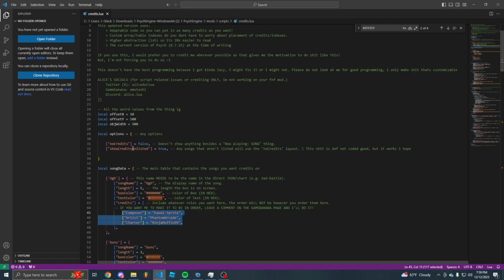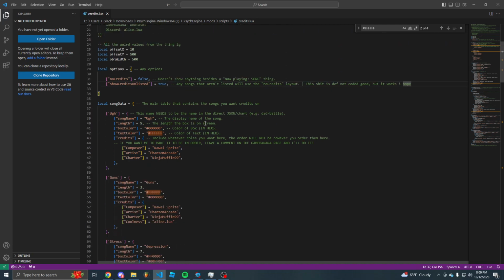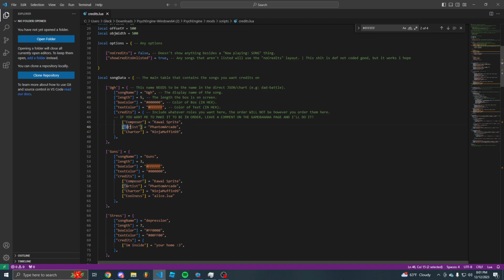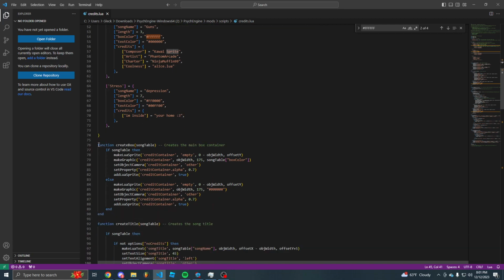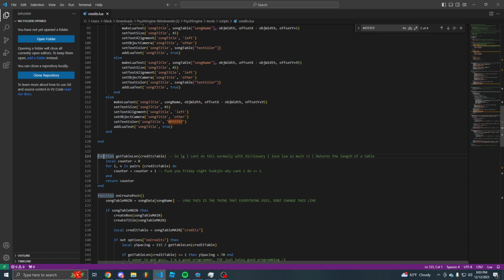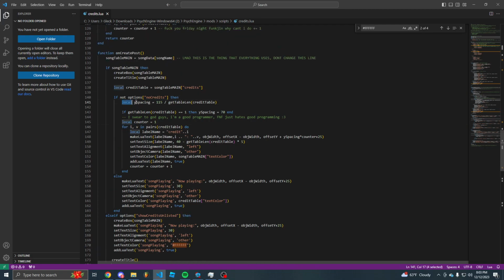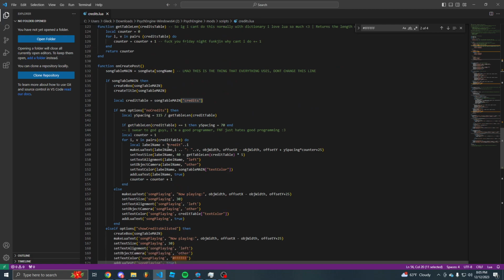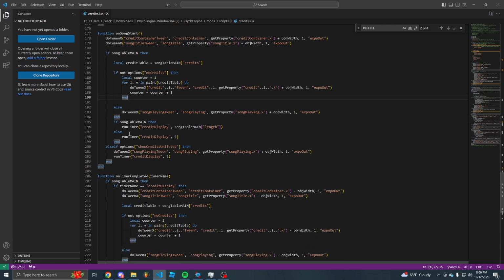[FNF] | Customizable Lua Credit Script (Code Explanation)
HEY THERE, V2 is now out featuring some rockass features
This is the code explanation so its gonna be nerdy

Friday Night Funkin' is an ongoing project that will continue to receive updates, bug fixes and new content. A full version of the game is currently in development, having been successfully funded via a Kickstarter campaign. Check the changelog here for information on the latest updates. The game is also open source to allow users to mod or simply look through its assets.